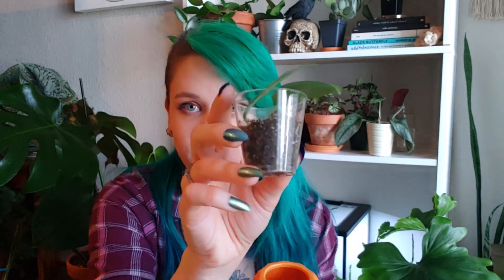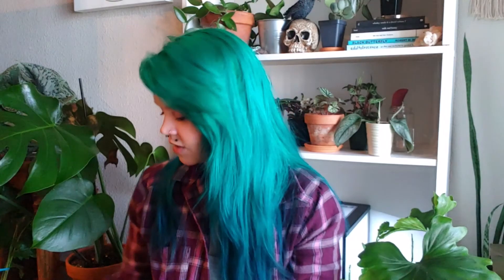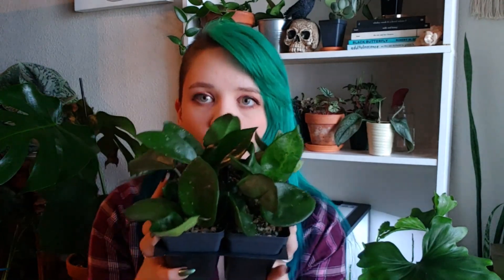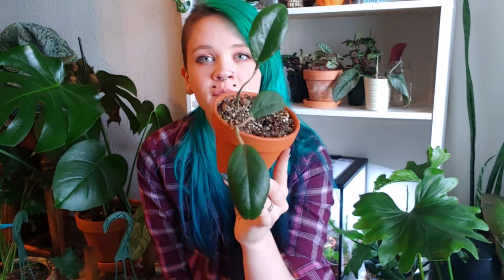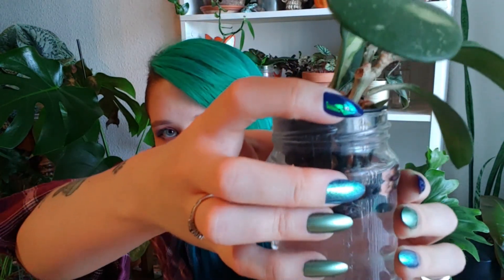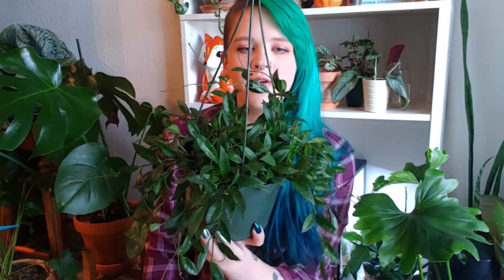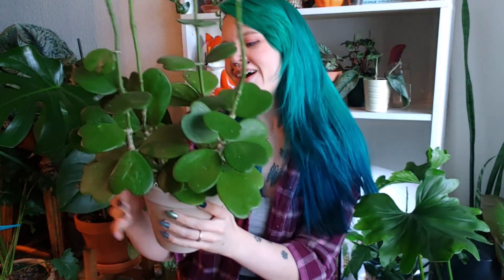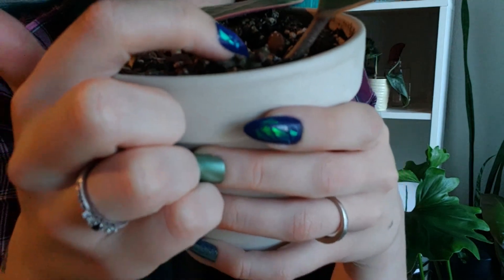My Updated Hoya Collection - 40 Hoyas!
Hey guys! I have recently grown my hoya collection quite a bit and I wanted to share them all with you. I have 40 different types of hoya now!